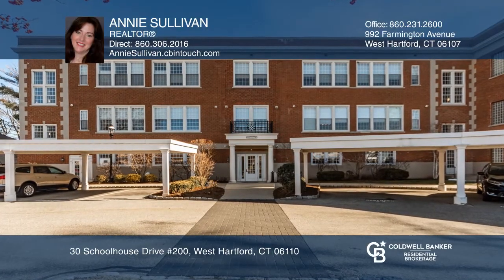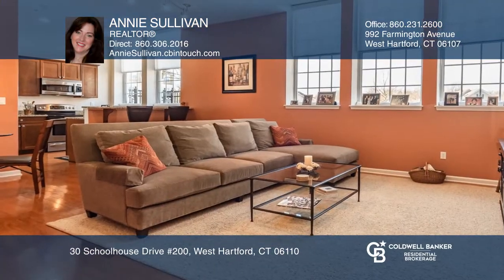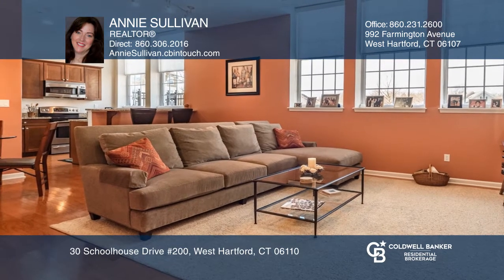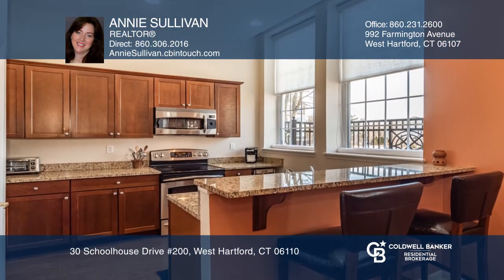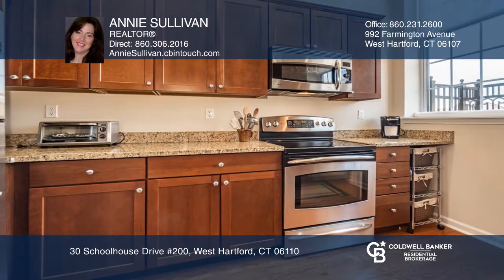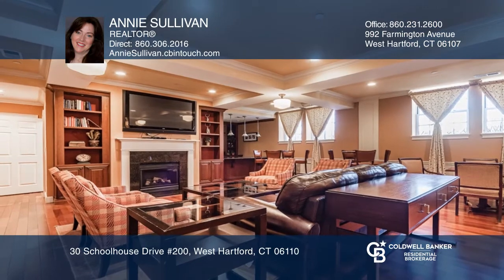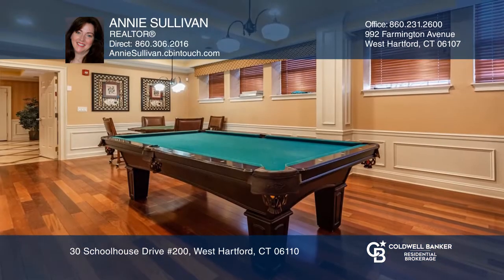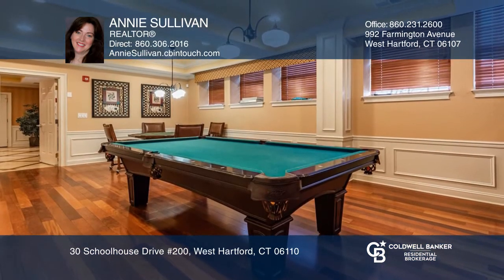30 Schoolhouse Drive #200 West Hartford, CT | ColdwellBankerHomes.com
30 Schoolhouse Drive #200, West Hartford, CT

You will feel right at home as soon as you enter this open and bright unit, located in the original schoolhouse at Quaker Green. The living room features hardwood floors, soaring ceilings and large windows with western views. The kitchen features granite counters, stainless steel appliances, a break